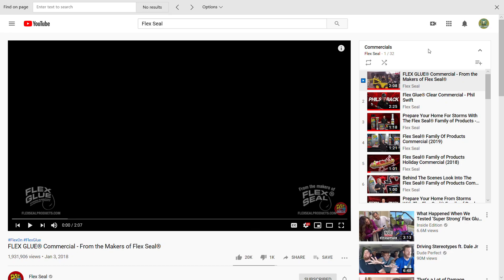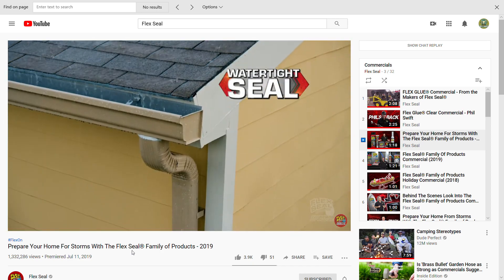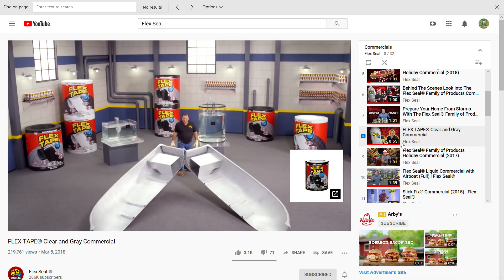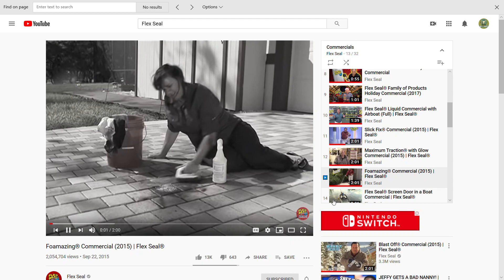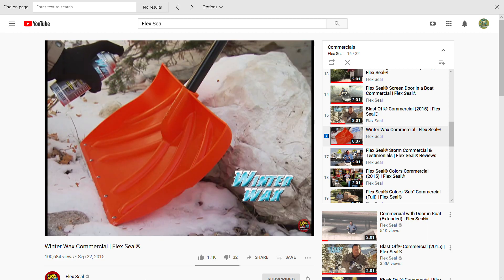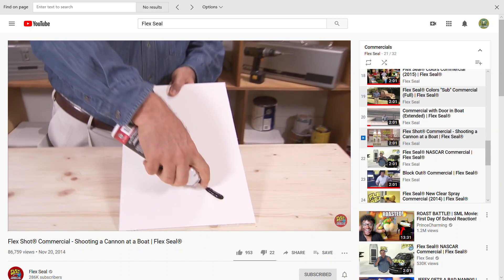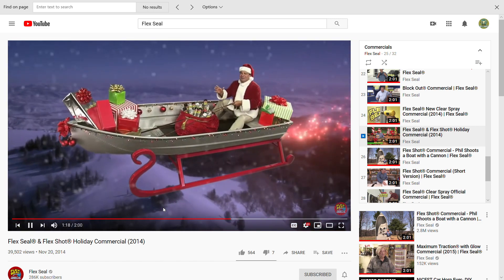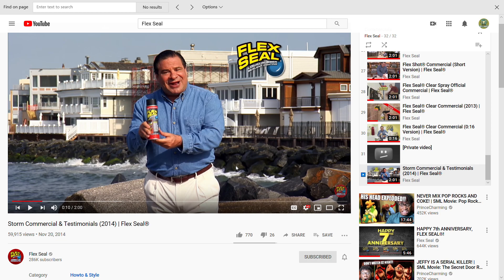Watching All of the Flex Seal Commercials!(Im going to bed now...)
Hey Guys in this video I watched all of the flex seal commercials
Go sub to them om YouTube. sorry for the horrible audio and quality I am just tired and want to go to bed.